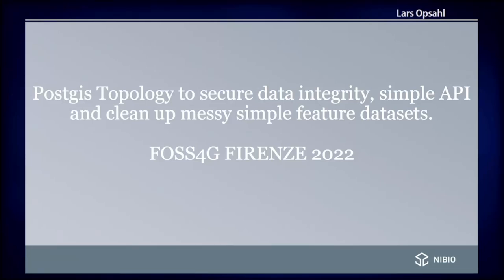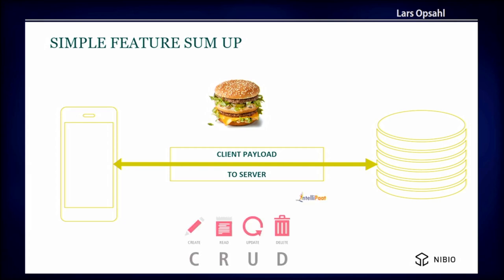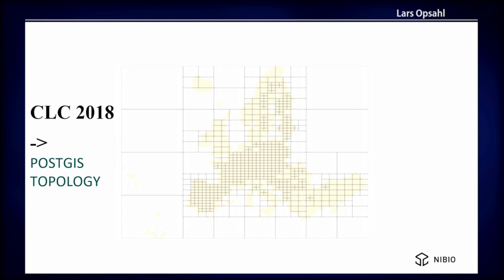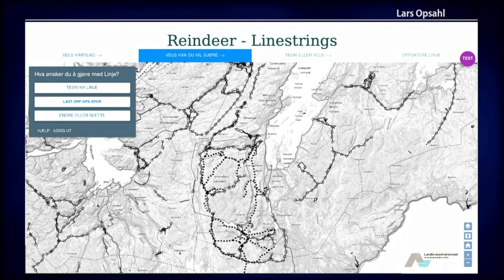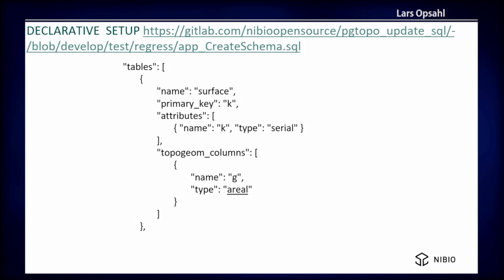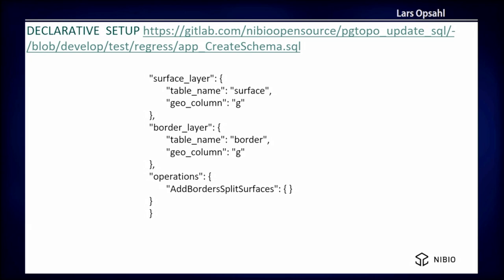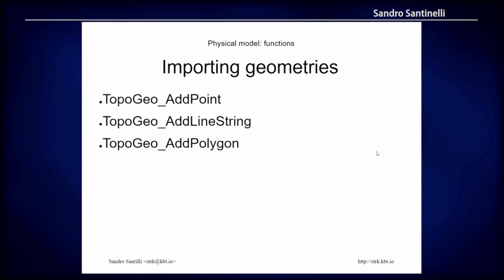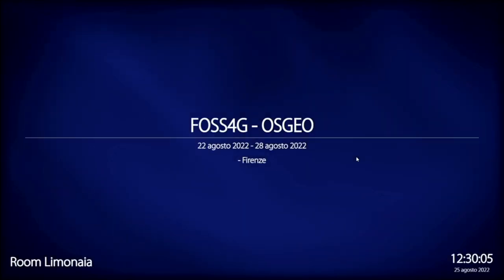FOSS4G 2022 | Postgis Topology to secure data integrity, simple API and clean up messy simple…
Postgis Topology to secure data integrity, simple API and clean up messy simple feature datasets.

In Postgis Topology a merge of two surfaces does not involve spatial operations, since
the surface to border relation has foreign key structures in the database. This means that the border of the new object is spatially not touched/changed when two surfaces are merged. With simple feature the common border must be computed on the fly, which again may involve snapTo and cause tiny overlaps and gaps.

With Postgis Topology you can easily make an API where the client only sends new borders which is a key issue to secure data integrity. This secures that old border are not are not moved by a client error or the by simple transport format, because existing points are never not passed back to the server. Postgis Topology makes it easy for the server to work with those new borders(delta), because there are standard methods for this in Postgis Topology and all relations between border and surfaces are stored in the database. Postgis Topology also has validation routines in addition to using standard database constraints to secure a healthy system.

The principles that Postgis Topology is based on was used in spatial system many years ago, but one problem was to keep the border line work nice and clean and not end up in a spaghetti.  So one of the first things we did together with Sandro Santilli was to create methods on top of Postgis Topology to avoid this, by throwing away any border parts that does not contribute to a new “valid” surface.

Postgis Topology is built on a relational database model that is based on SQL-MM part 3. Your own domain data are easily linked to border, surface objects with more. For instance to check domain attributes on a surface on the other side of a border is not spatial query but a standard relational query.

The following projects will also be touched in this talk:

(Functions using Postgis Topology to make it easy to create spatial update clients.)

(Postgis Topology is very well integrated with QGIS.)

(Show how we clean up, simplify, generalize simple feature tables with millions of rows using Postgis Topology)

Is relational database structure a good choice for Postgis Topology? Yes I will mean and since it’s also linked up SQL-MM part3 and not a random private structure and with all great Postgis functions available this is very good combination. and other articles about relational databases.

The plan now is to build a full ecosystem around Postgis Topology with a generic client to support declarative rules, where you can define attributes, rules for attribute handling and how to deal with overlap and gap.

All the work NIBIO has done/is doing here would not have been possible with out the great support from Sandro Santilli.

Lars Opsahl
sandro santilli
Mattia Natali